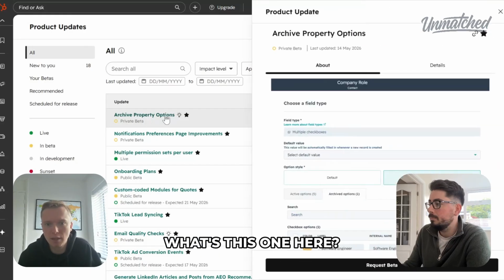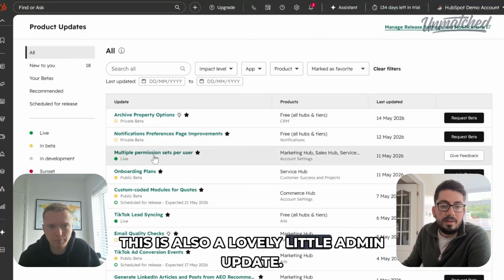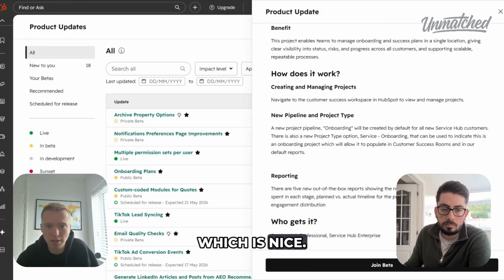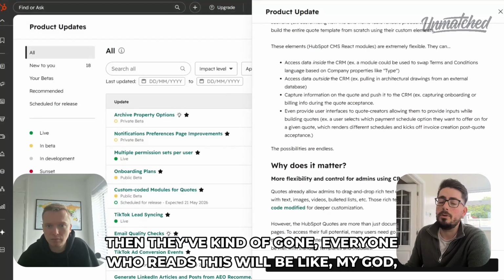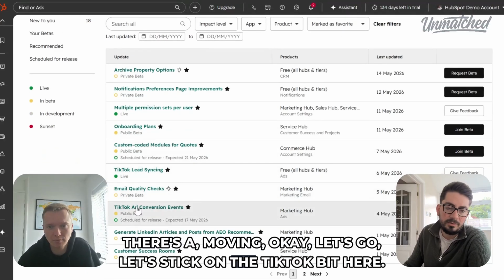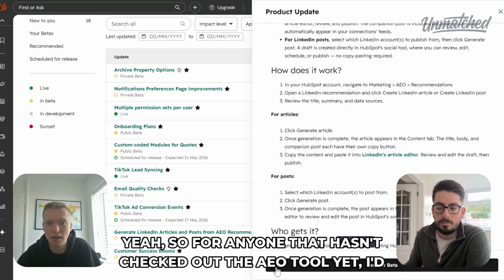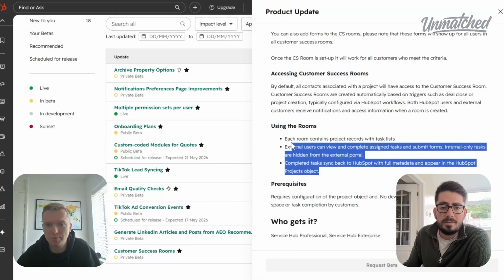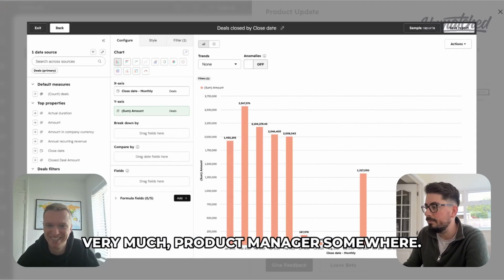HubSpot PUB | Episode 30 | 15/05/2026 | Unmatched Diamond HubSpot Partner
Adam & Matt join forces once again for the Unmatched Product Update Briefing.

Updates include:
🌟Onboarding Plans
😍 TikTok Lead Syncing
🎉 Custom Modules for Quotes in Commerce Hub